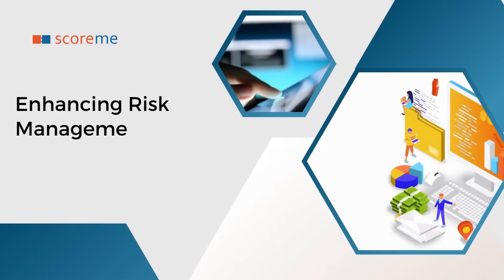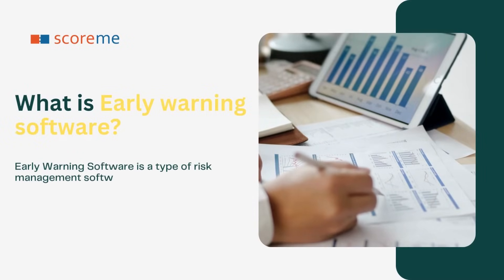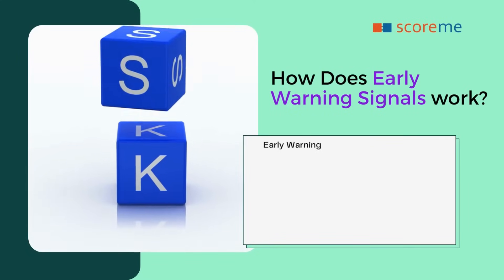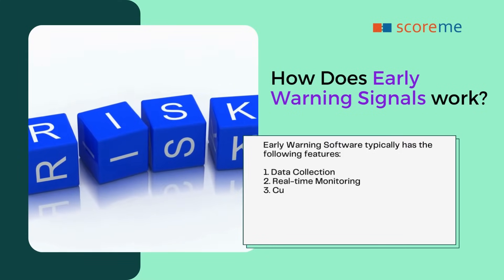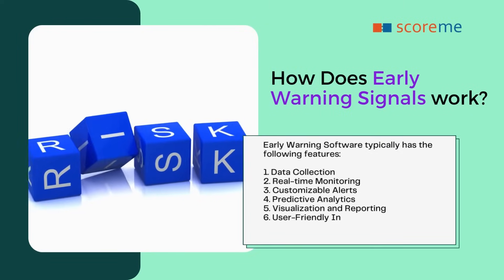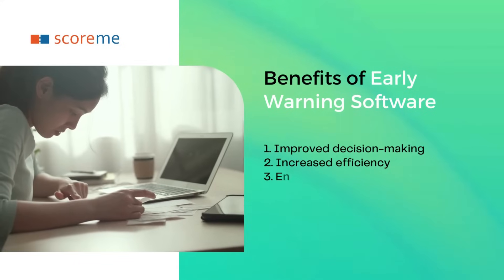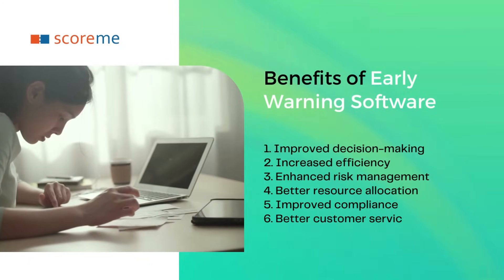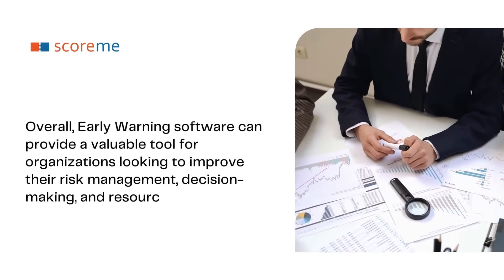Early Warning Signals for Risk Management: Identify and Mitigate Risks in Advance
Early warning signals are indicators that suggest the potential for a future risk event to occur. By identifying and monitoring these signals, organizations can take proactive measures to mitigate risks before they escalate into major problems. Here are some examples of early warning signals that organizations can use for risk management:

1. Financial indicators: Changes in financial metrics such as cash flow, profitability, and debt levels can be early warning signs of financial risks. Organizations should regularly monitor their financial performance and take action if they see any negative trends.

2. Employee turnover: High levels of employee turnover can be a warning sign of organizational issues such as poor management, low morale, or an uncompetitive compensation package. Monitoring employee turnover rates can help organizations identify potential risks and take corrective action before they become bigger problems.

3. Customer complaints: A sudden increase in customer complaints can be a warning sign of issues with product quality, customer service, or other areas of the business. Organizations should closely monitor customer feedback channels such as social media, review websites, and customer service logs.

4. Regulatory changes: Changes in laws and regulations that govern an industry can create risks for organizations. Organizations should monitor regulatory developments and take action to comply with new requirements and mitigate any associated risks.

5. Cybersecurity threats: Cybersecurity threats such as phishing, malware, and data breaches are becoming increasingly common and can cause significant harm to organizations. Organizations should implement strong cybersecurity measures and regularly monitor for threats.

By identifying and monitoring early warning signals, organizations can take proactive measures to mitigate risks before they escalate into major problems. This can help organizations avoid costly losses, protect their reputation, and maintain the trust of their stakeholders.